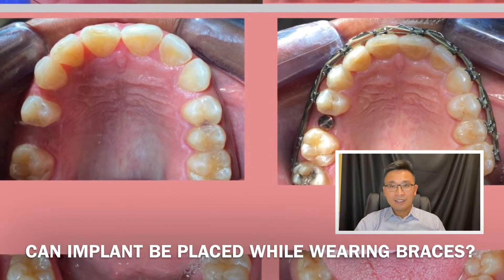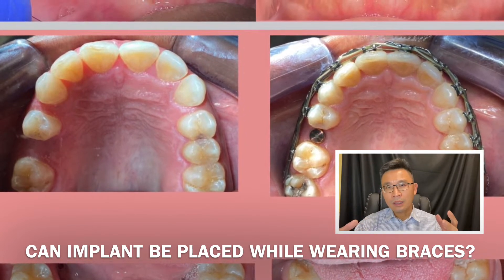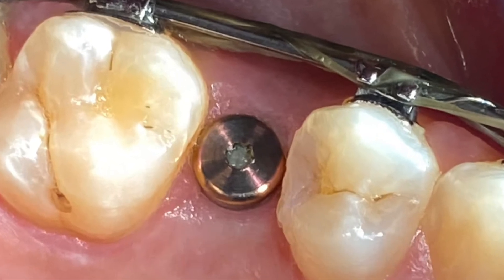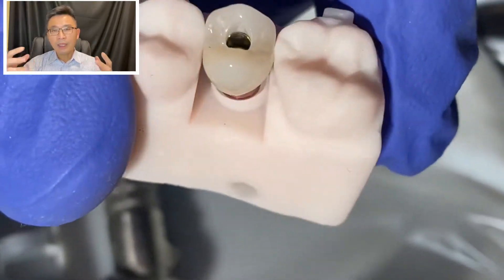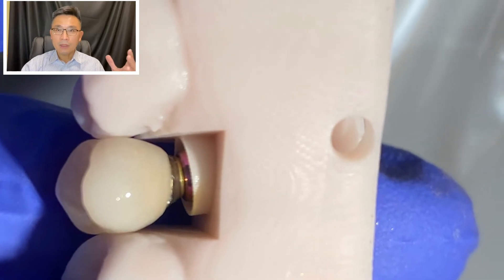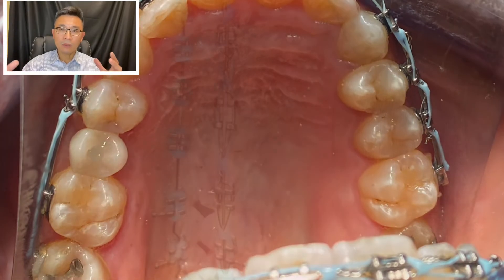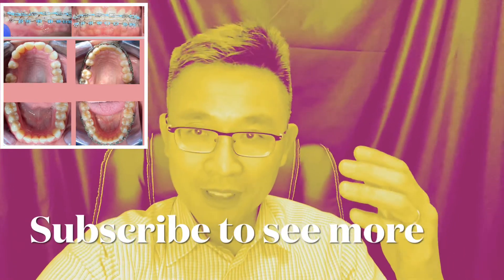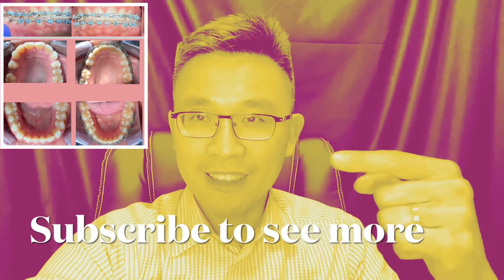Should I get implant while I am wearing braces?